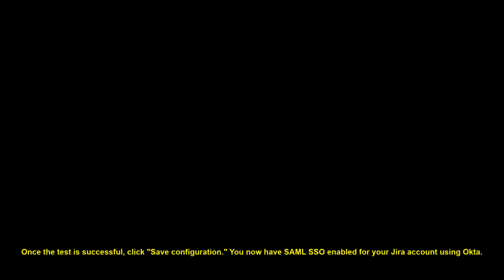How to authorize Jira to enable SAML SSO with Okta - Beginner Guide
In this beginner-friendly guide, we’ll walk you through the process of authorizing Jira to enable SAML Single Sign-On (SSO) using Okta. Whether you're new to Jira or looking to enhance your organization's security, this tutorial provides step-by-step instructions to simplify the integration. Learn how to streamline user access and improve your workflow with SSO.